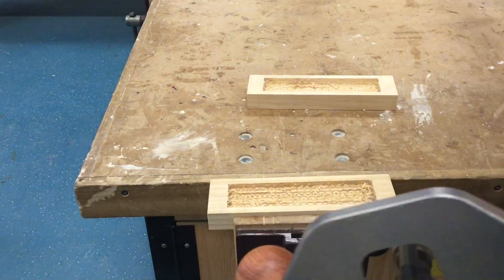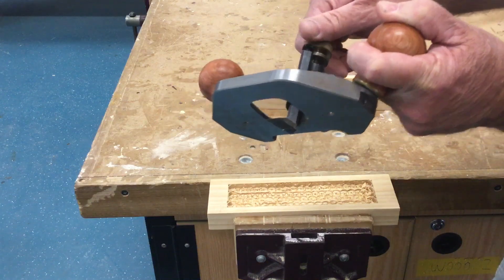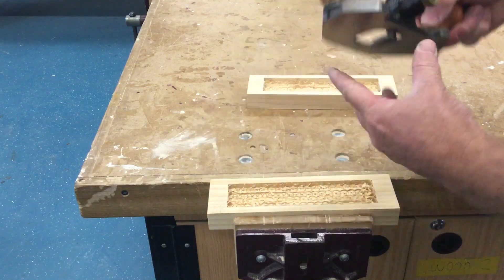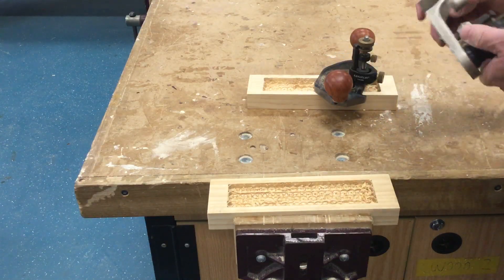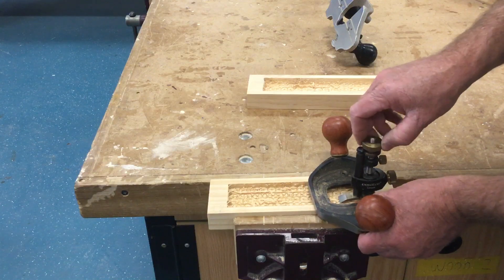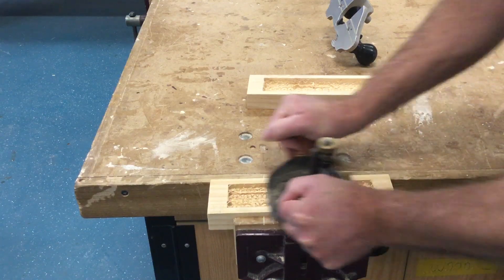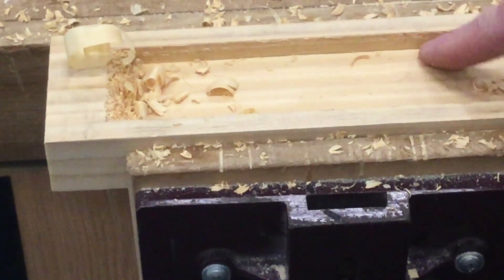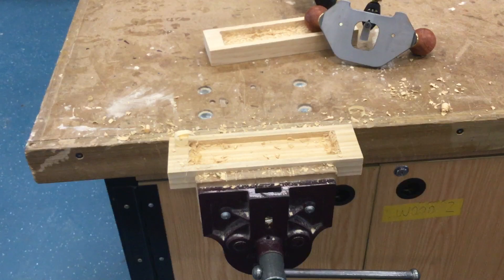Oil Stone Box. Router Plane